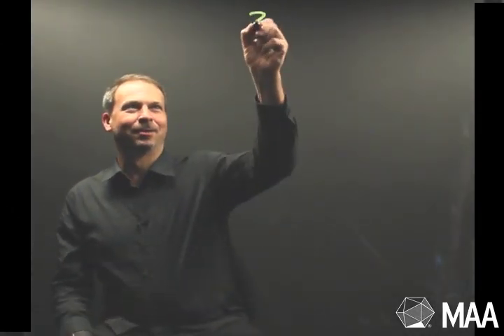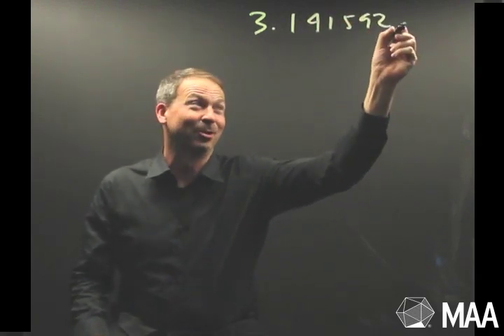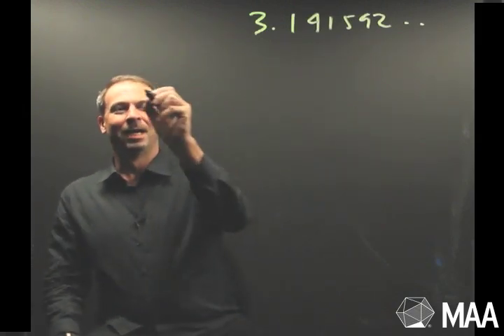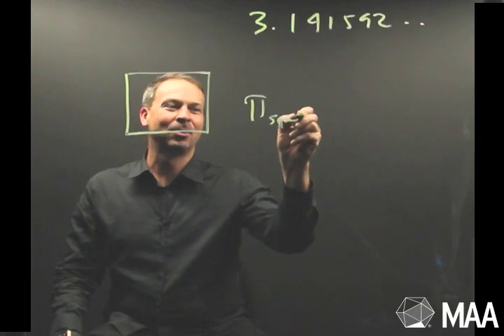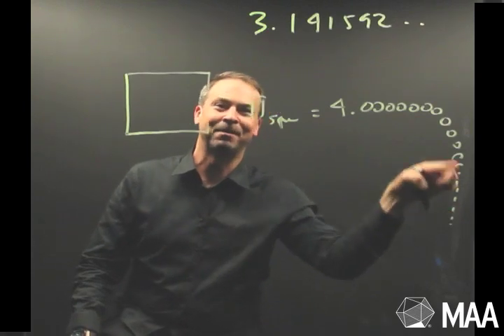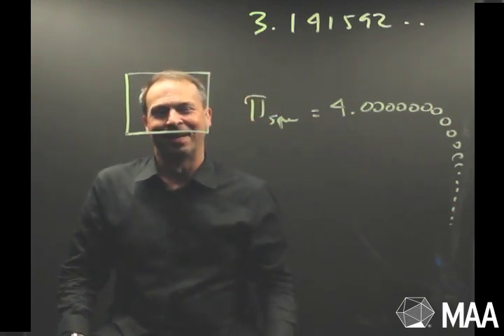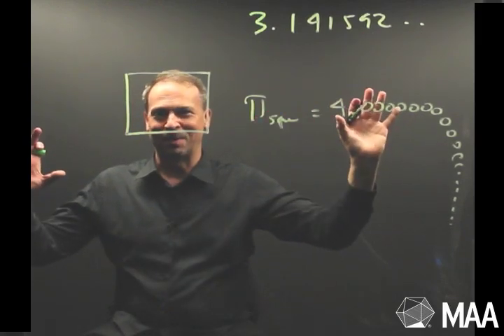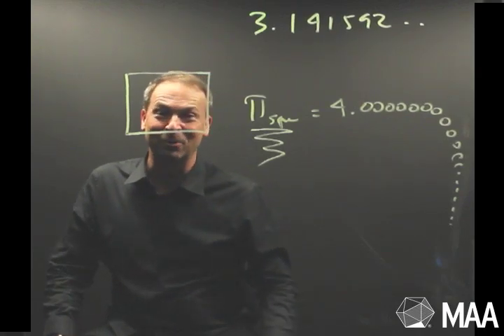How many digits of pi do you know?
James Tanton answers questions sent in by students who participated in our Google Connected Classroom